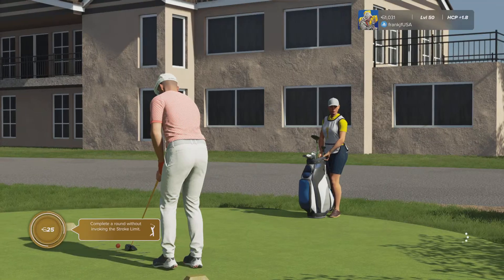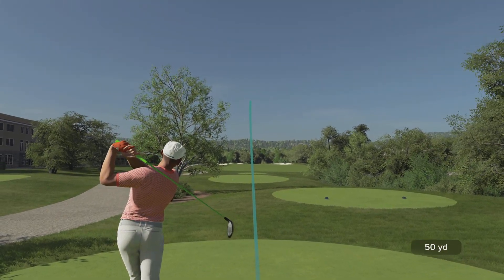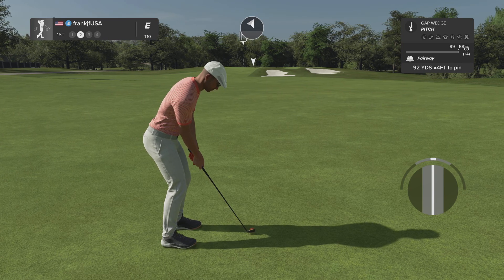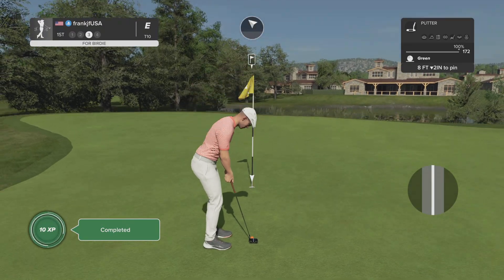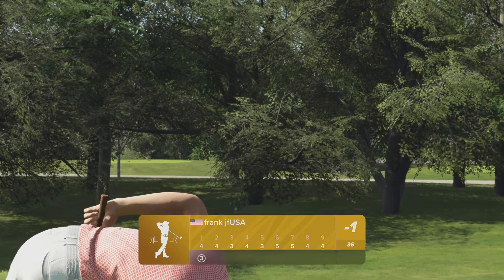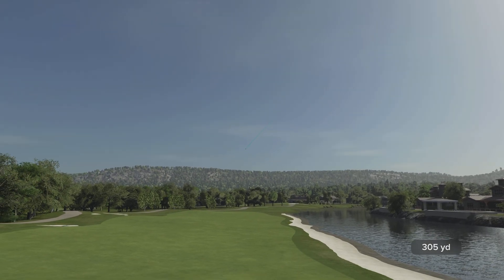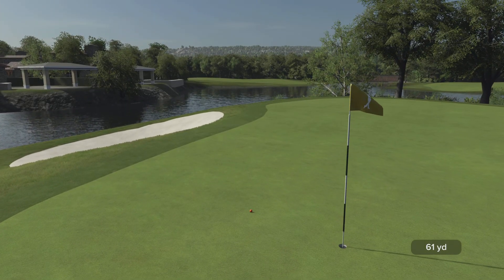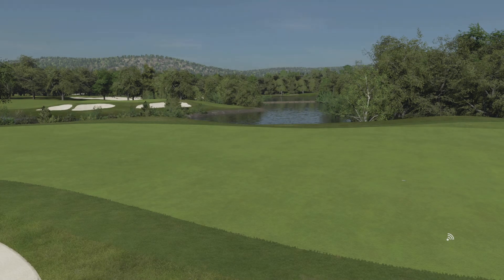Par 5s With Sharp Teeth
PGA Tour 2K23 Society Round Golf True Sim